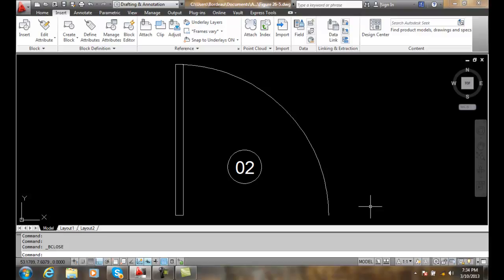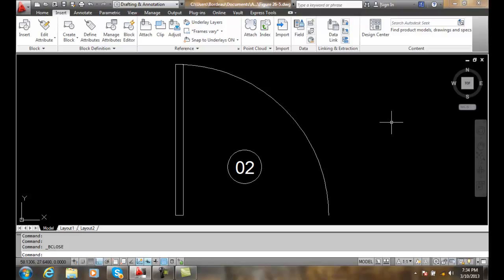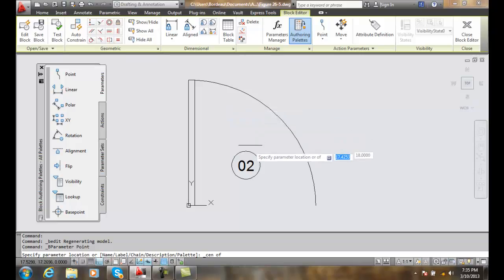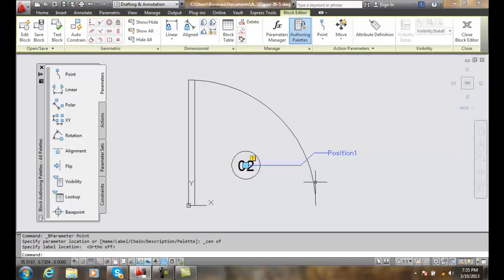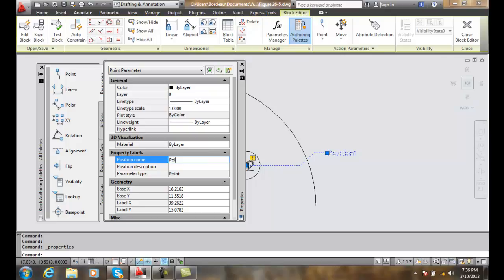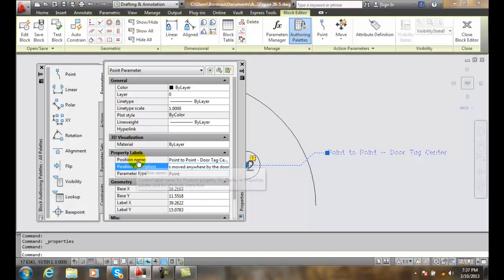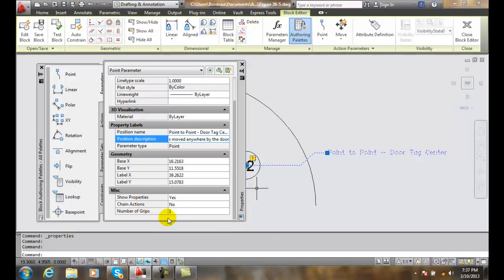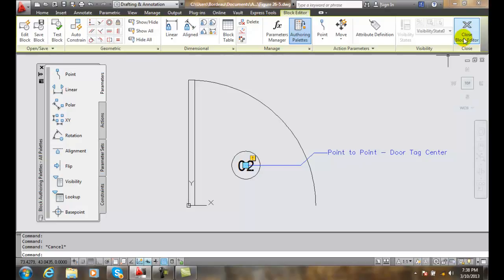AutoCAD II 26-4 Point Parameters